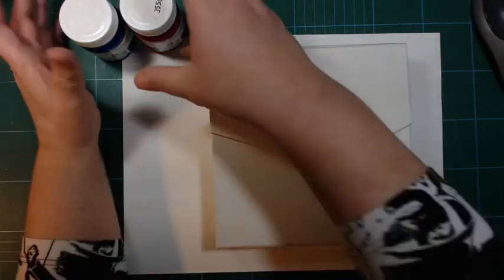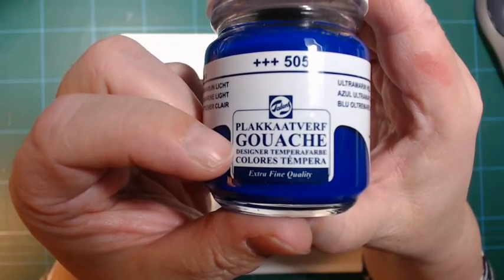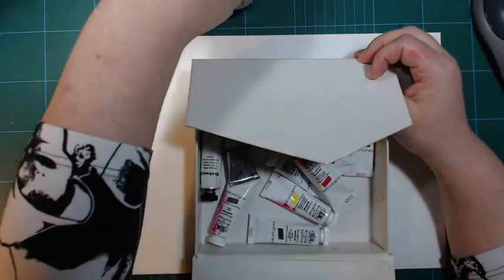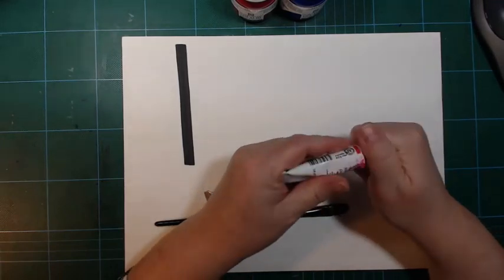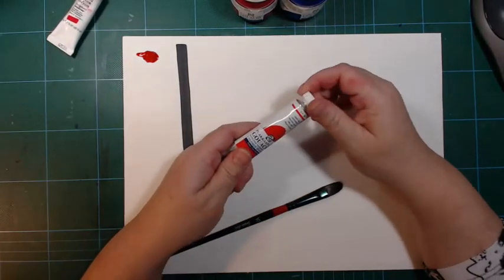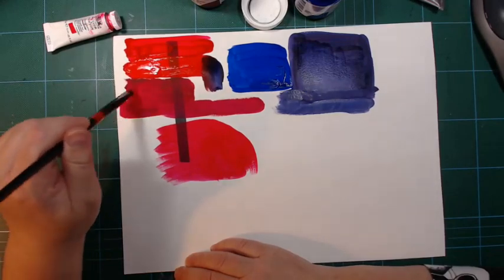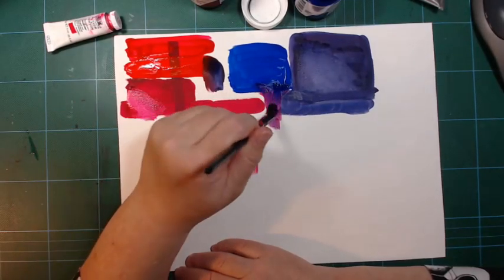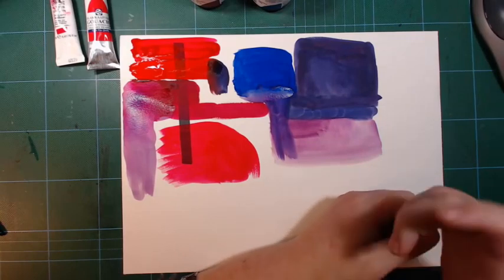Micro haul and swatch, Royal Talens Extra Fine Gouache.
I have wanted to try theese for a while and when on sale...and you are in need of reds, go get... :D
I am testing three colours from Royal Talens Extra Fine Gouache.